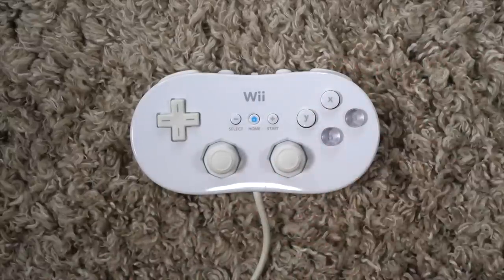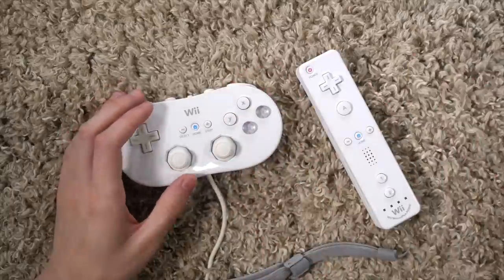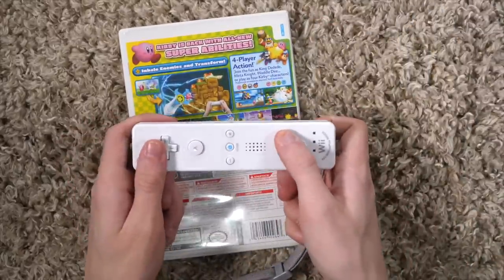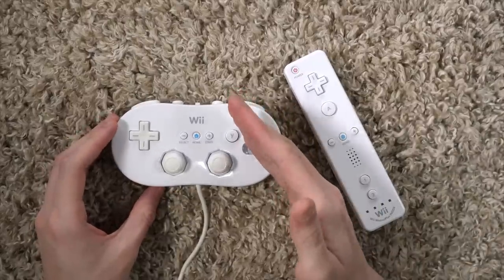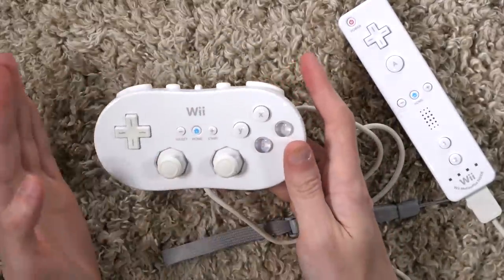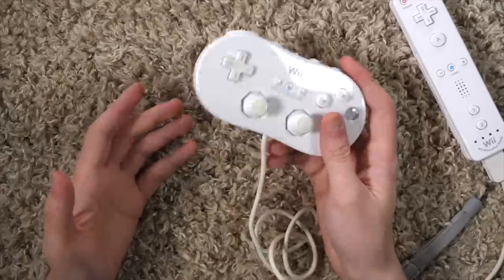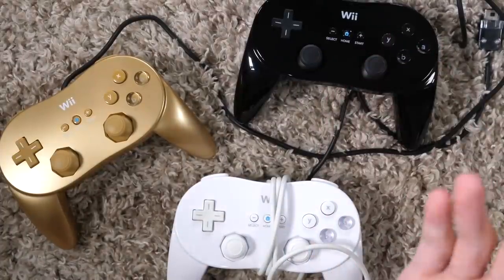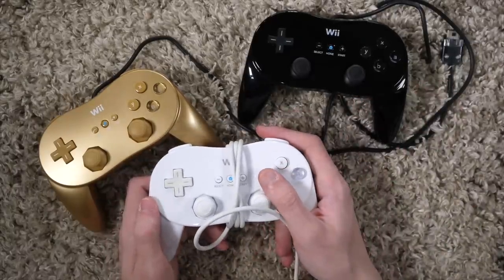The Wii Classic Controller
I chat it up about the Wii Classic Controller, Wii Classic Controller Pro, their support throughout the Wii and Wii U generations and how they shaped Nintendo's current controllers.

Edited by Dominic Mattero and Scott Wozniak